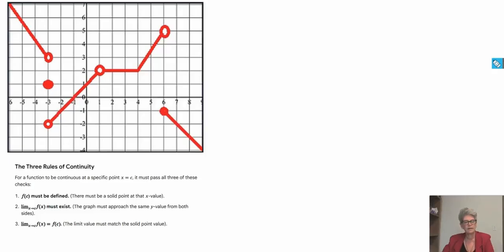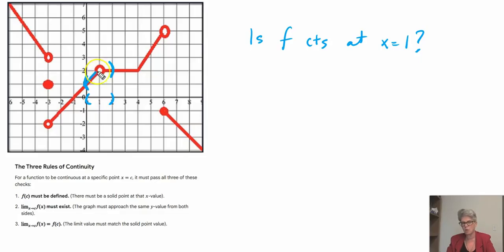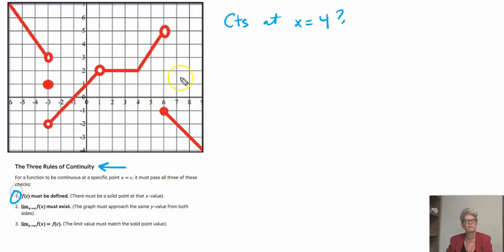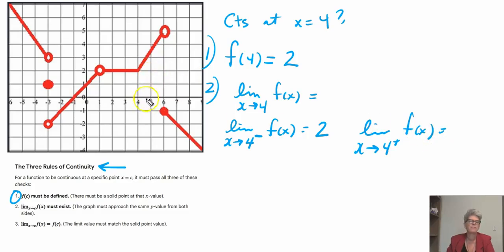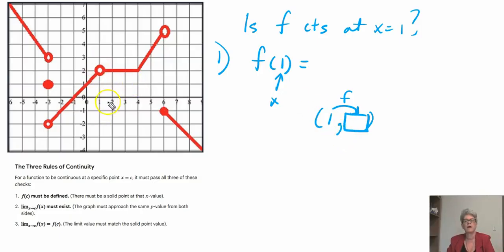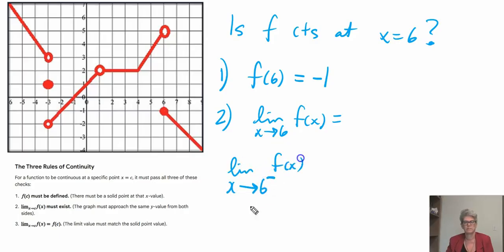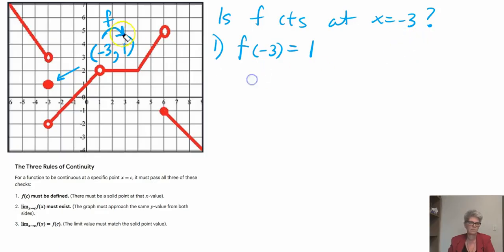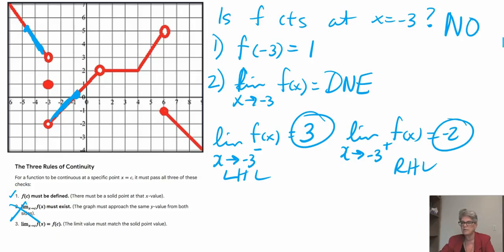How to Find Continuity and Limits Given the Graph of a Function (Dr. Sooze)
We answer questions about continuity given the graph of a function.